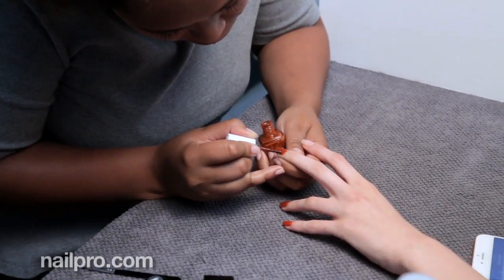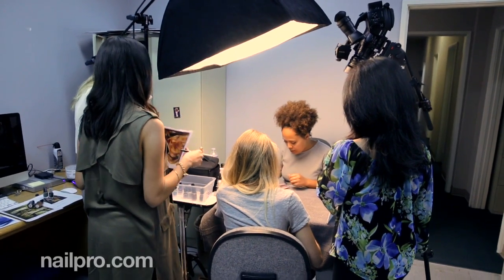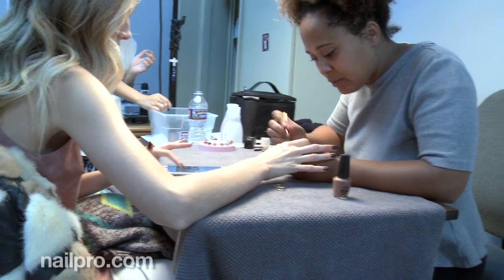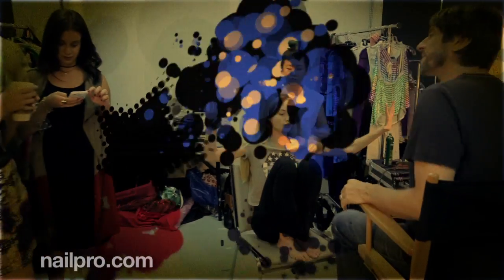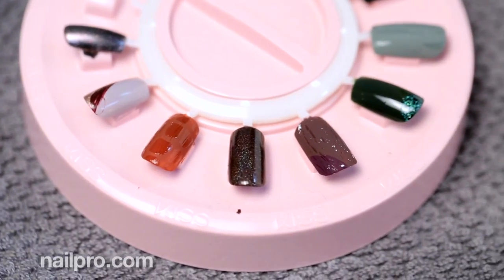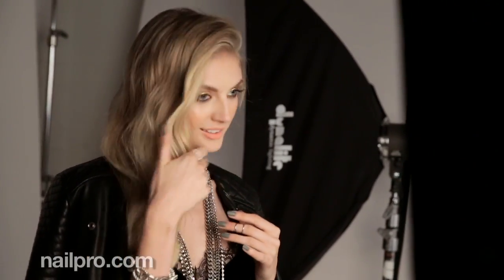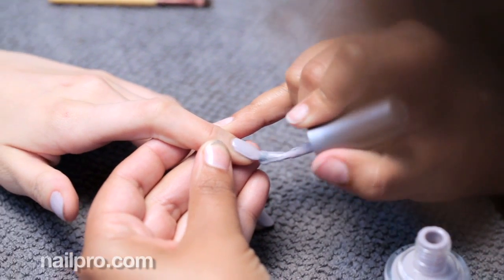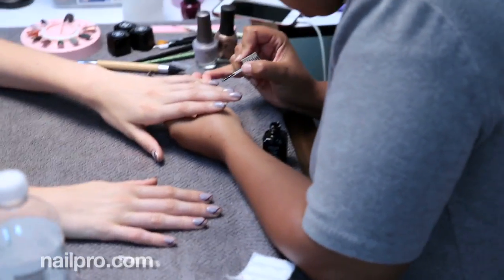Behind the NAILPRO September 2016 Cover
Ready to go behind the scenes of our September 2016 cover?

For this cover, we worked with nail artist Whitney Gibson (@whitneygnails); hairstylist Sienree Du (@sienree); makeup artist John Stapleton (@johntstapleton); and stylist Jordan Grossman.

This month's cover draws inspiration from the '70s and is a can't miss!